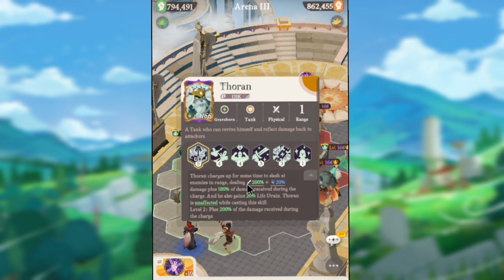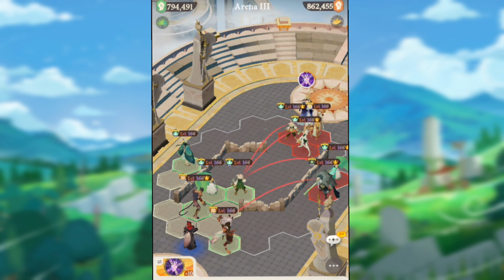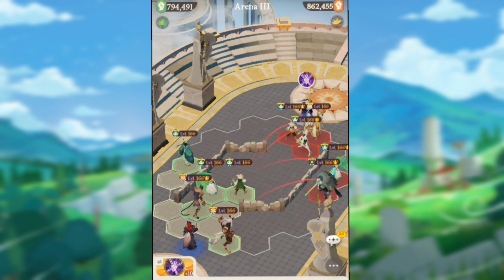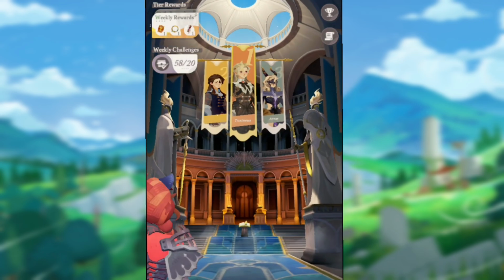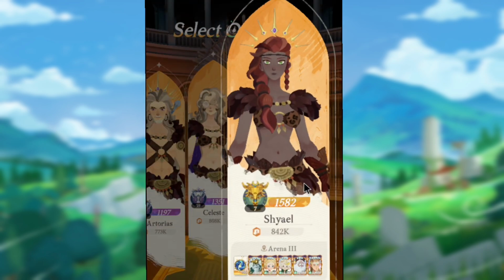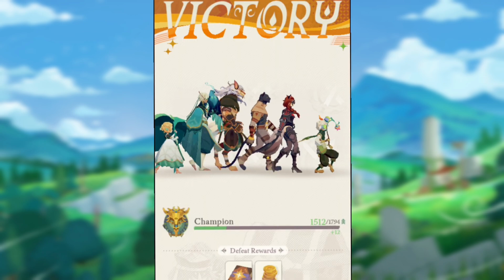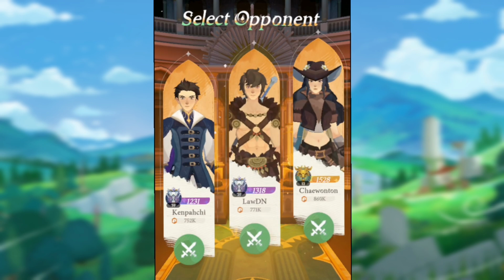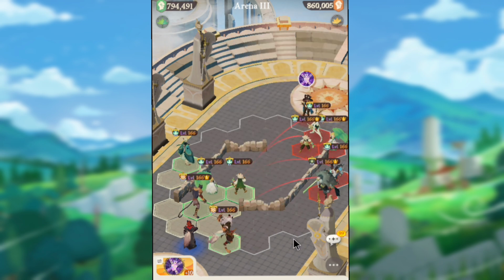AFKJourney: Is THORAN too Strong? Plus the Importance of Positioning.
hey guys just tweaking my pvp team around trying Damien on it, and also I was wondering if thoran should get a little nerf or do u think he is fine the way he is for pvp?